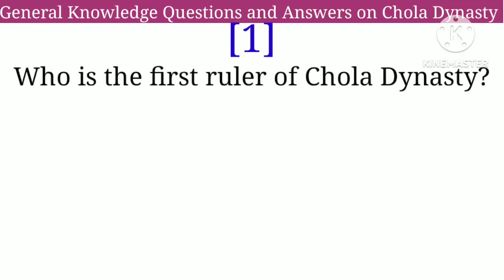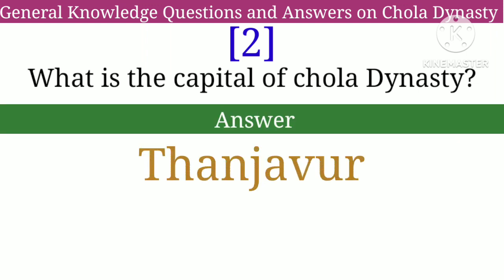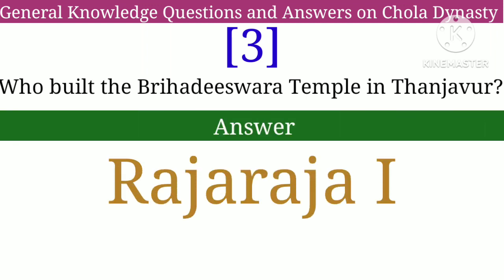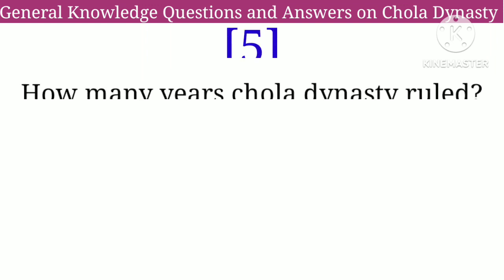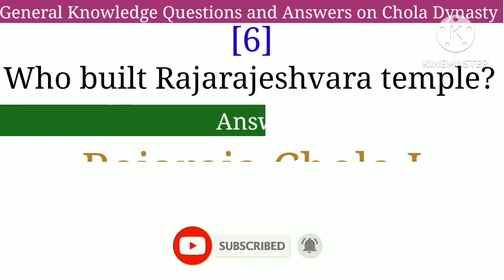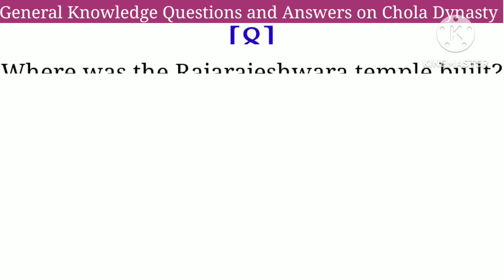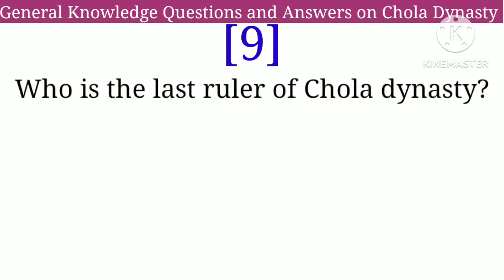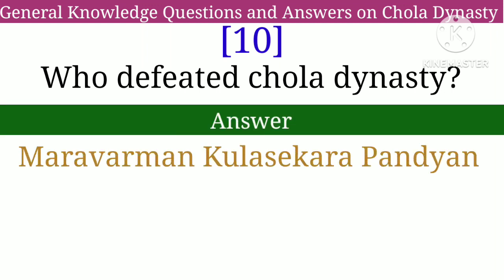General Knowledge Questions and Answers on Chola Dynasty|GKQuiz on CholaDynasty@Knowledgeguru4908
General Knowledge Questions and Answers on Chola Dynasty

[1] Who is the first ruler of Chola Dynasty?

[2] What is the capital of chola Dynasty?

[3] Who built the Brihadeeswara Temple in Thanjavur?

[4] Who is the God of Chola dynasty?

[5] How many years chola dynasty ruled?

[6] Who built Rajarajeshvara temple?

[7] When was the Rajarajeshwara temple built?

[8] Where was the Rajarajeshwara temple built?

[9] Who is the last ruler of Chola dynasty?

[10] Who defeated chola dynasty?